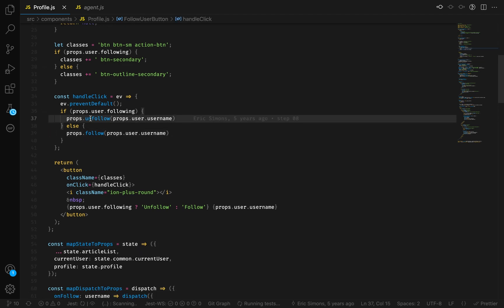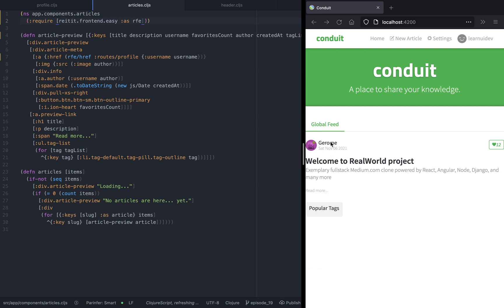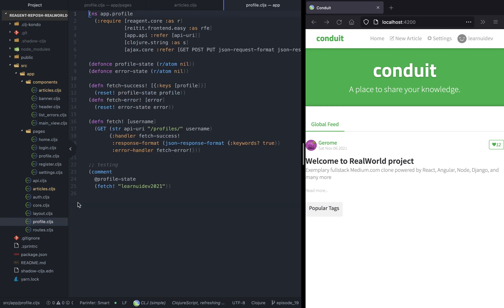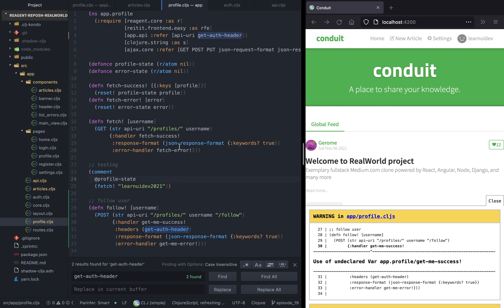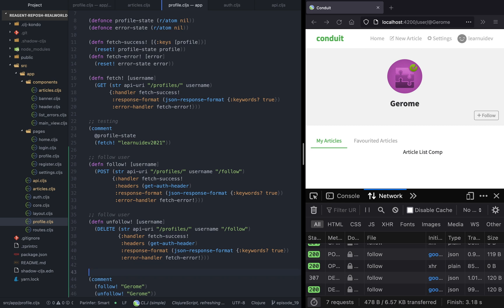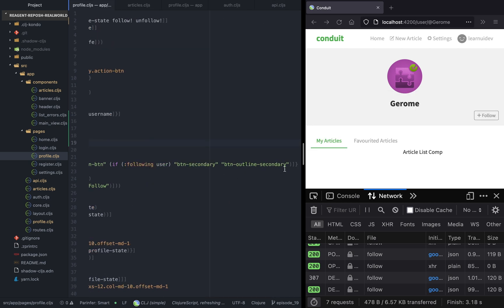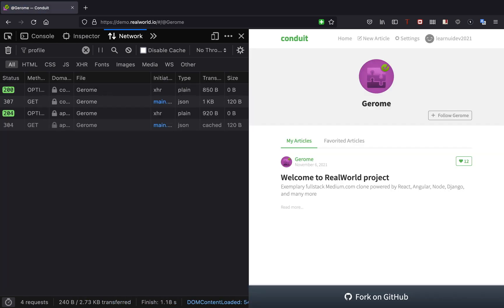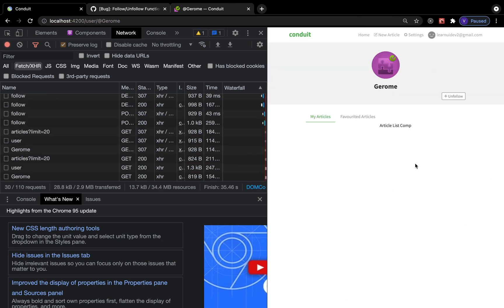ClojureScript for React Developer - 19. Follow/Unfollow User + Reporting 🐛 on Github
- In this video we will implement follow/unfollow functionality.
- We will also look at how to report bugs in github.